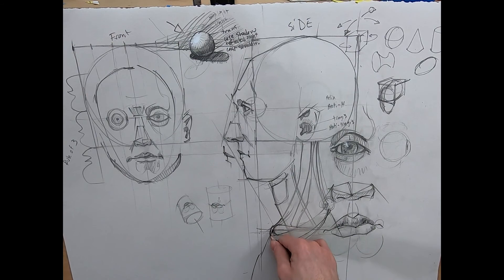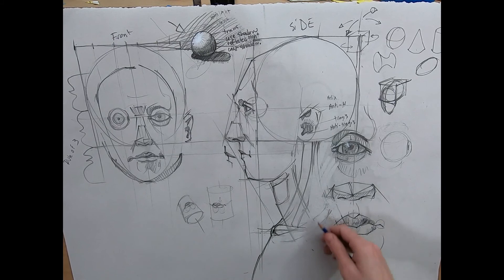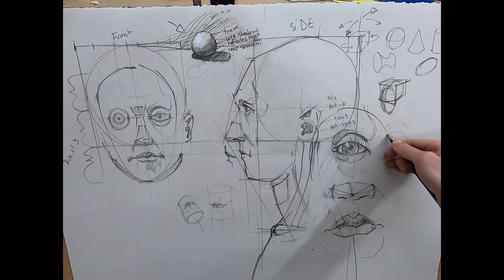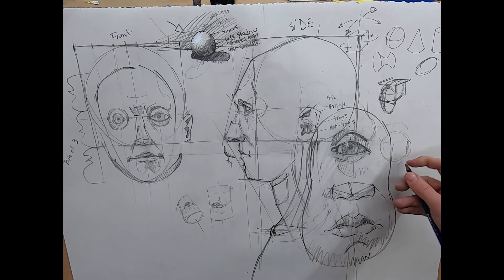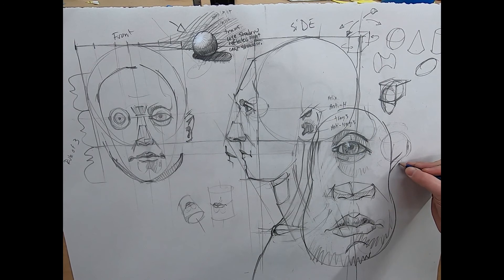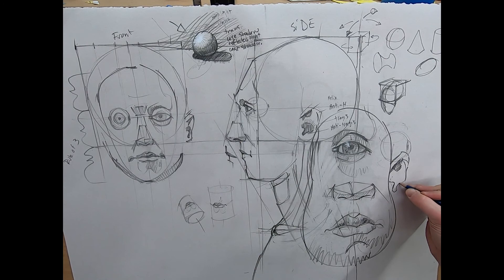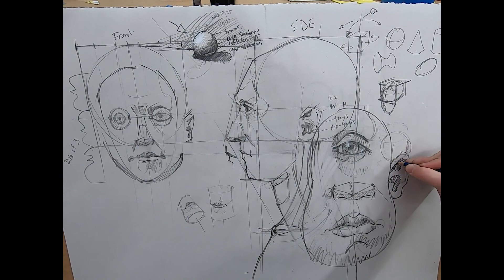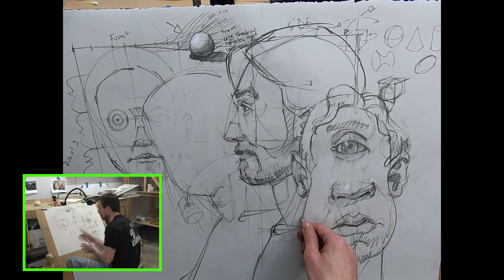Schema For the Human Head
This demonstration follows the Robert Beverly Hale method for Schema for the Human Head.